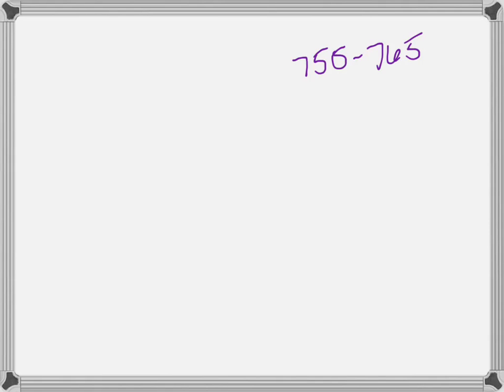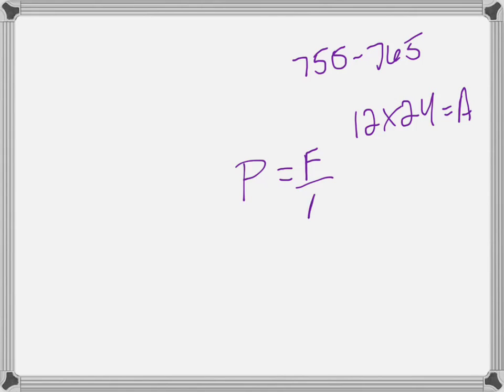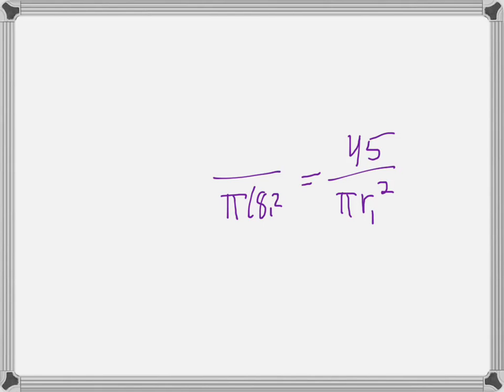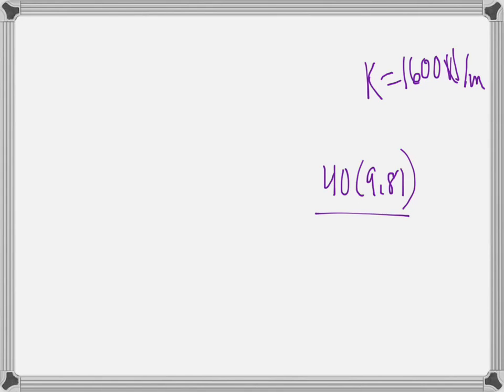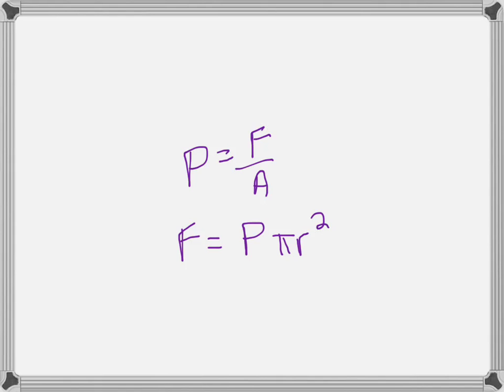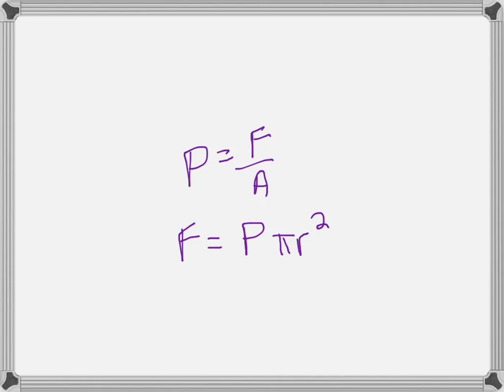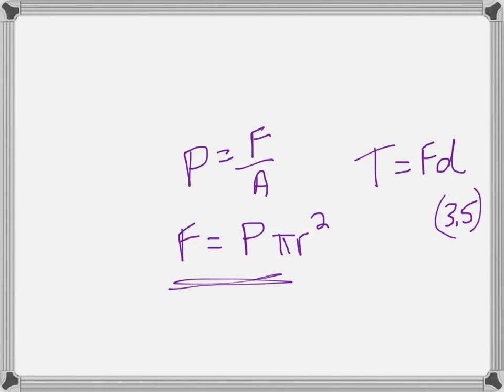Pascal Fluid Problems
Helpful Hints for 16-20 in the Fluids Competency.